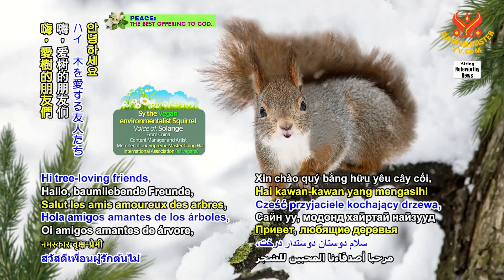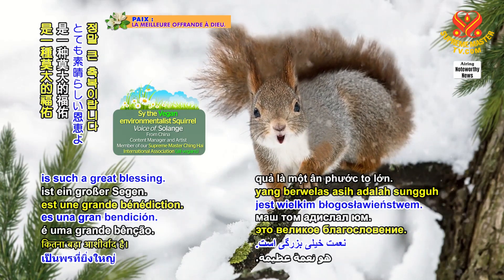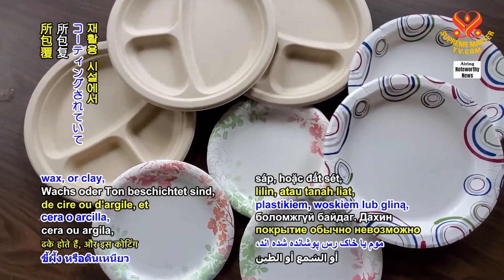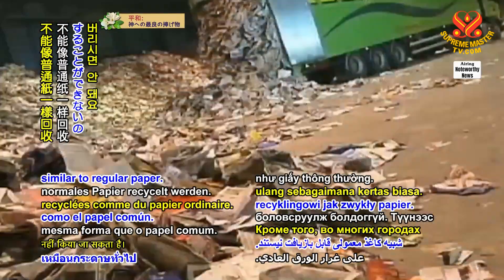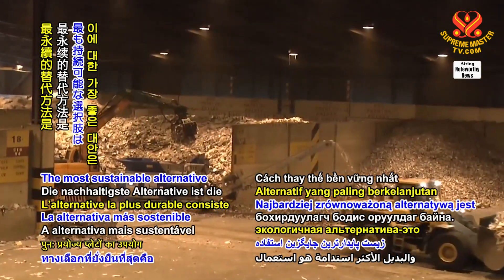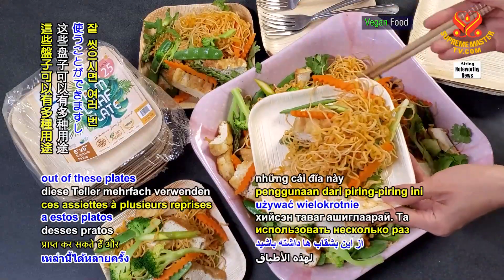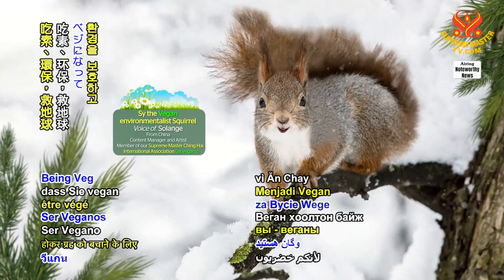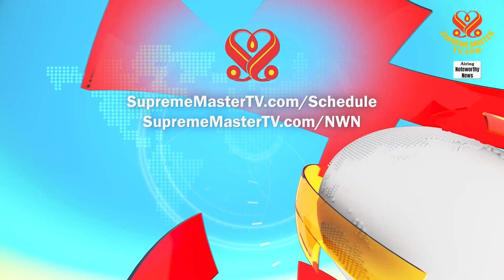A Recycle Tip 回收小建議